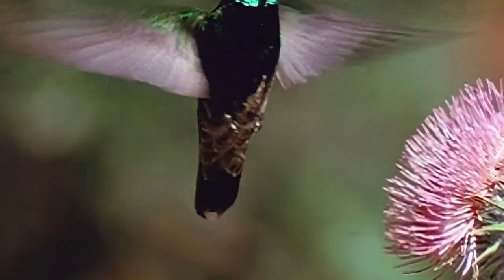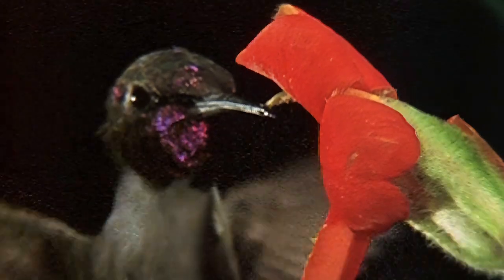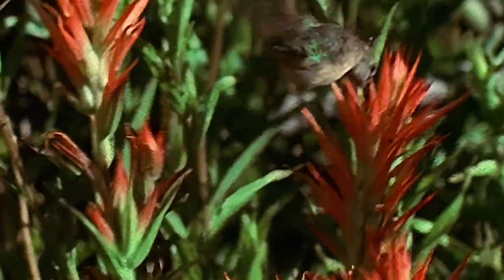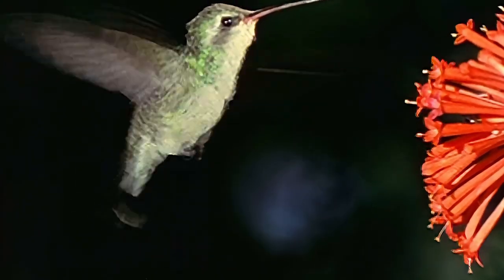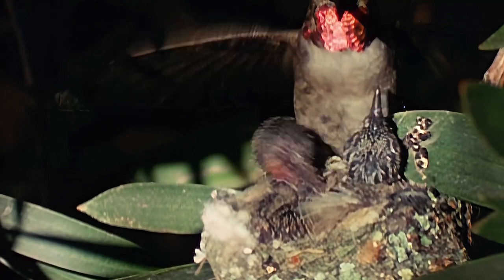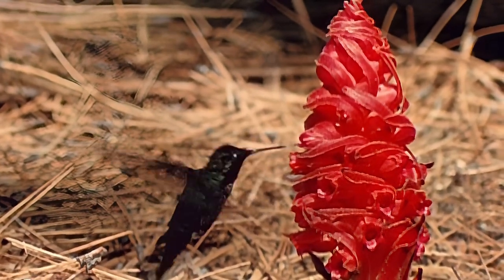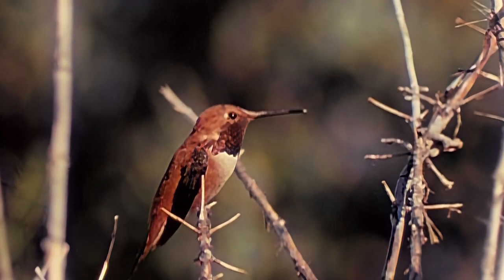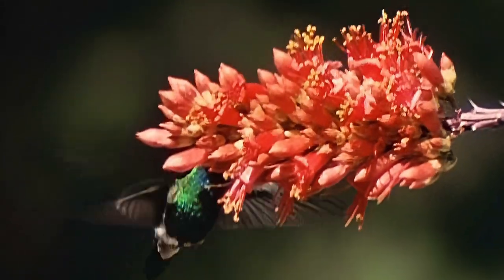Wild America | S2 E5 Feathered Jewels | Full Episode HD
🟠 Title: Wild America ‘Feathered Jewels’
🟠 Summary: The fifteen species of Hummingbirds that nest north of Mexico are exquisitely beautiful in their multi-colored iridescence. All are unique to the New World. European explorers were astounded by these tiny, glittering birds that zipped up and down, backwards and sideways, with wings humming and blurred. Here they are seen as never before, and we savor every last little wingbeat.

Directed by: Marty Stouffer
Writing Credits: Marty Stouffer
Cast: Marty Stouffer
Aired: 1983

🟠 Rating: TV-MA

WILD AMERICA ANIMAL CHANNEL is part of Monarch Films, a domestic and international entertainment content sales company that distributes Feature Films, single documentaries, TV Series and Webisodes for TV, DVD, and Digital Platforms. All films uploaded are legally licensed, and we have the YouTube rights for specific territories.